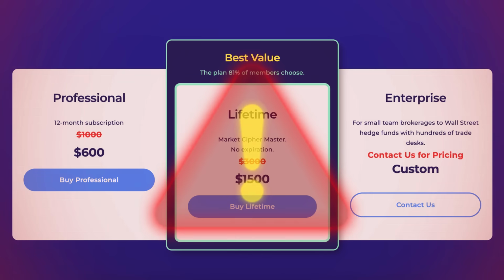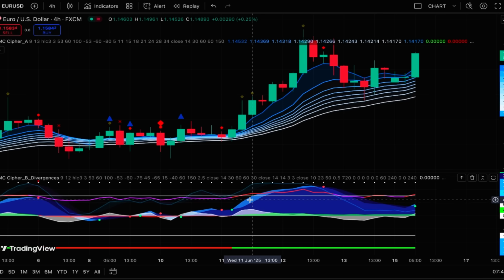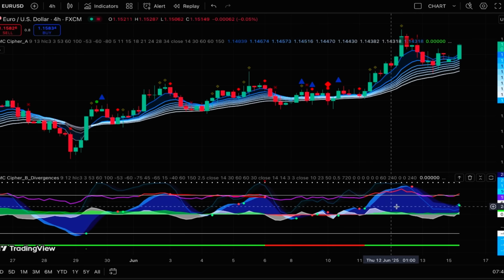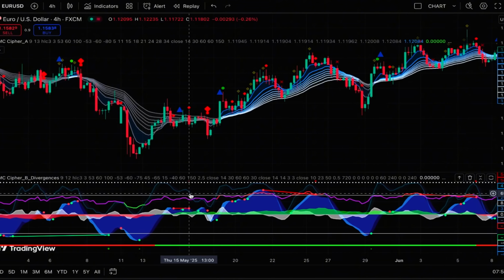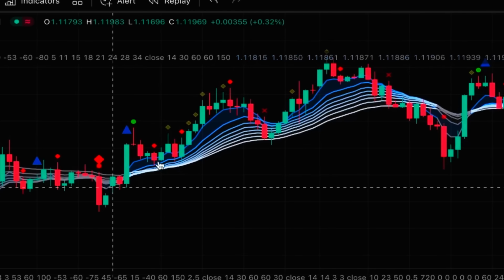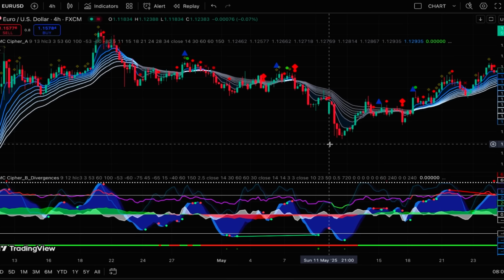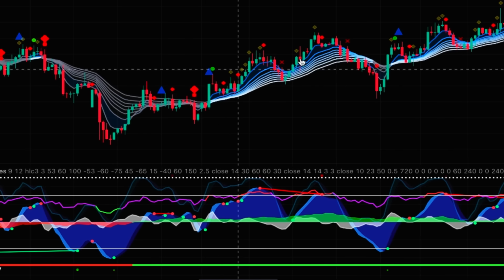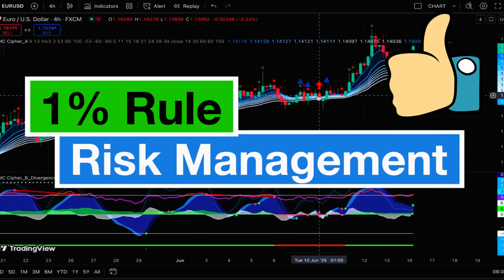I Waited Many Years for FREE Version of THIS Indicator! [Powerful Tool]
VIDEO DESCRIPTION:

A free powerful indicator on TradingView is introduced in this video which is one of the best and most accurate buy sell signal indicator in TradingView platform. This indicator can be effectively used with other TradingView indicators buy sell signals to create a very accurate and profitable trading strategy.